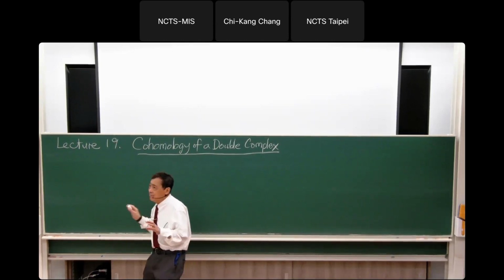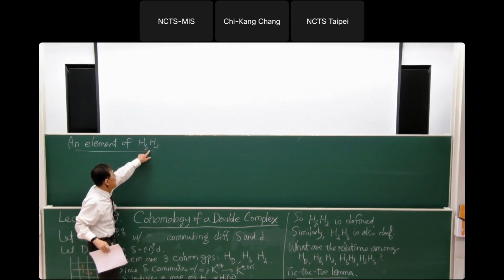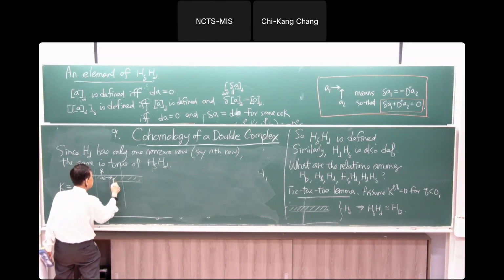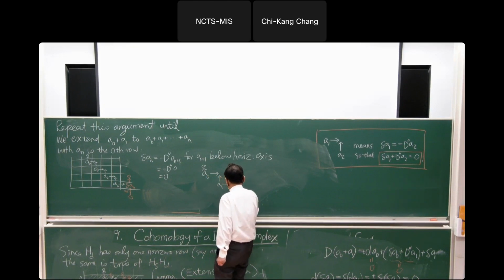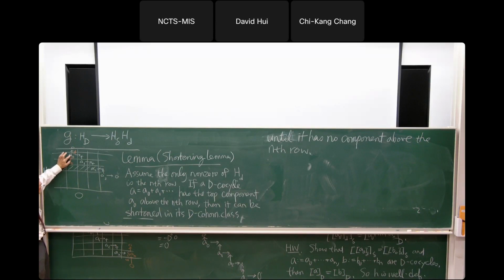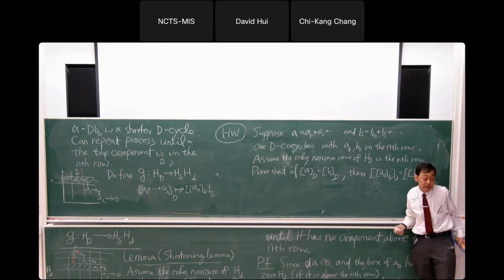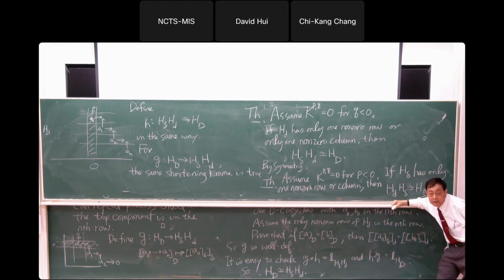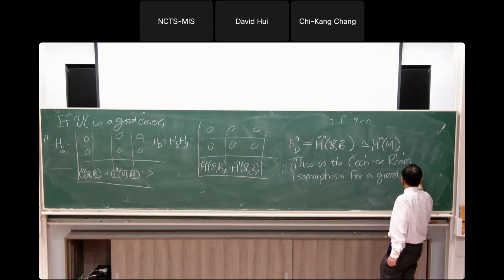20240425_19. Cohomology of a Double Complex